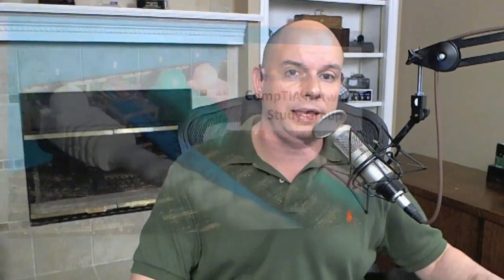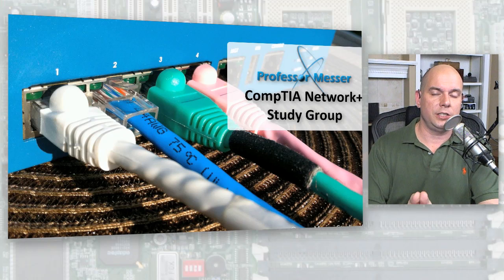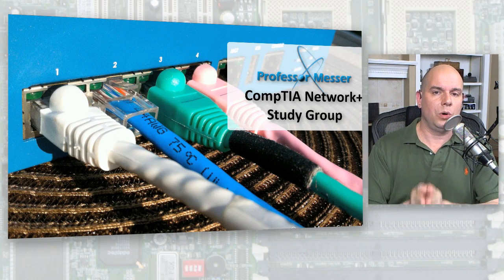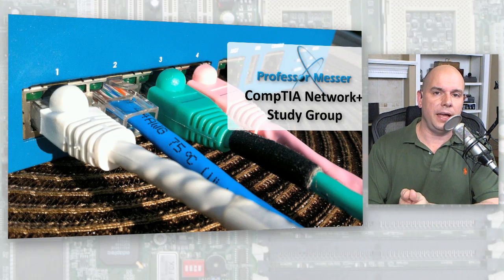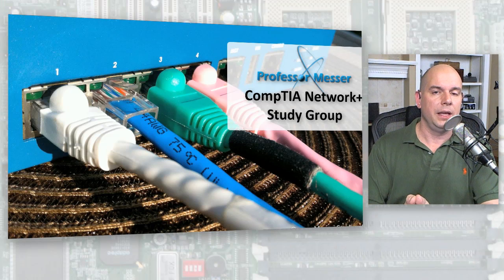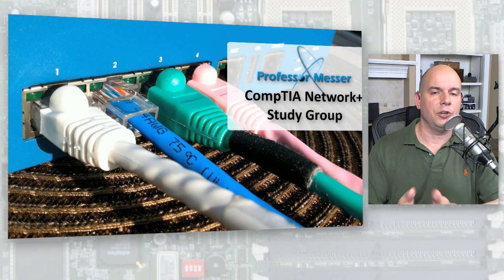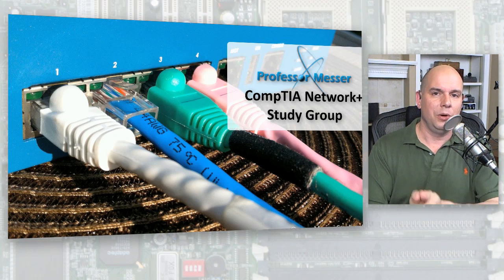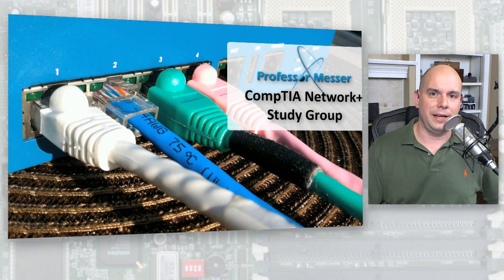What performance-based questions has CompTIA added?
Q&A from the Professor Messer CompTIA Network+ Study Group, October 2012.